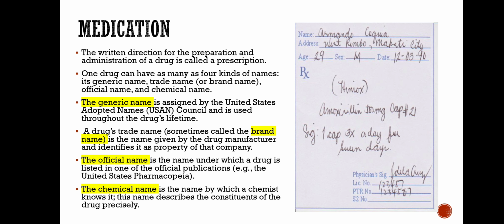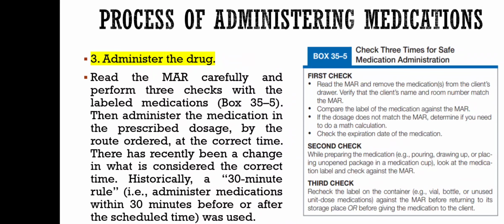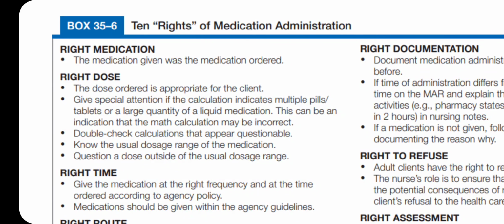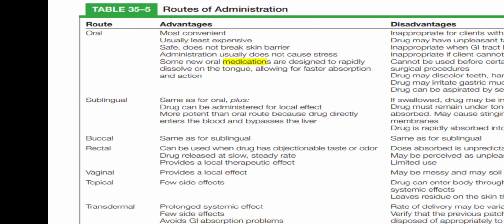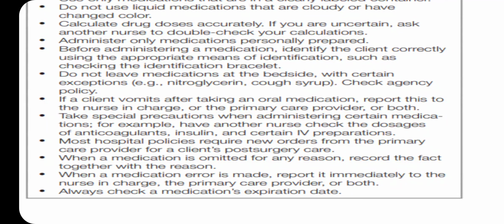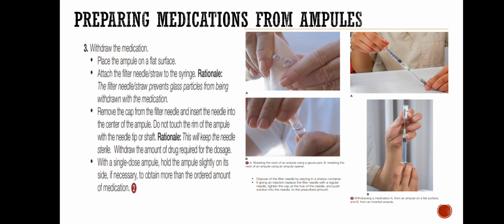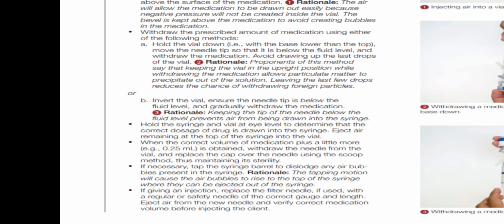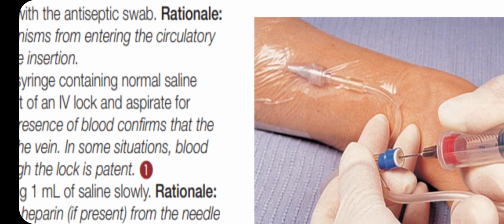NSG120- Unit 8: Basic Nursing Procedures Part I (Medication)